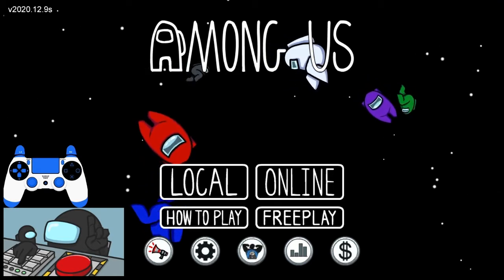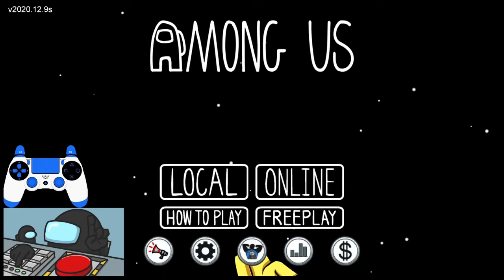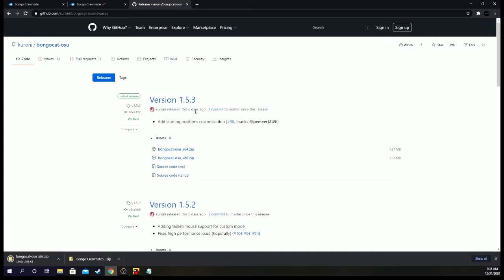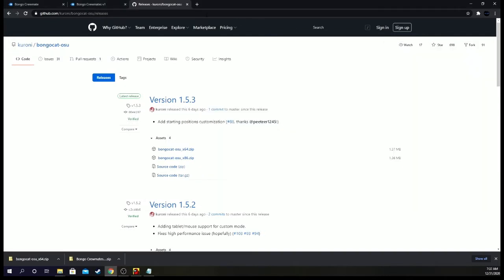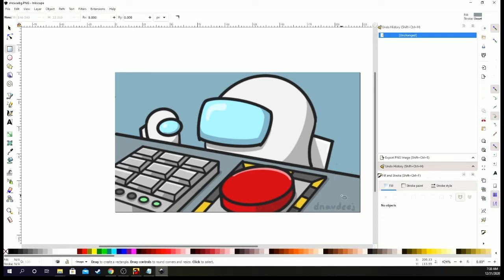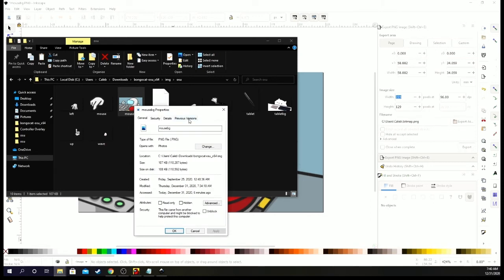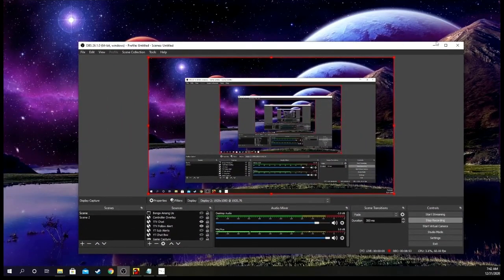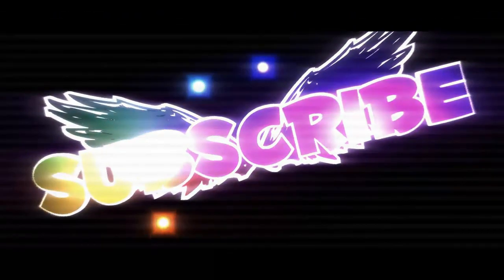How to get the Among Us themed Bongo Cat on OBS!!